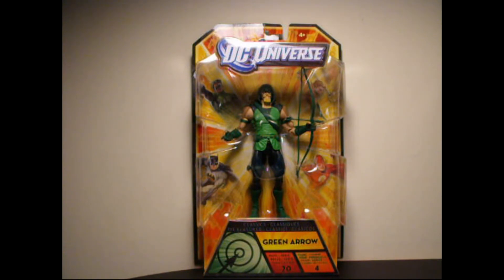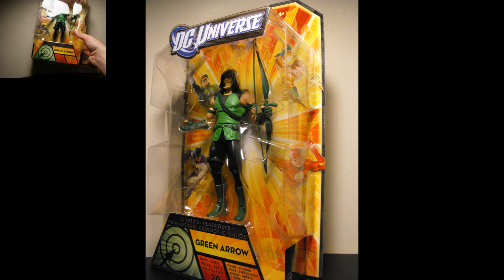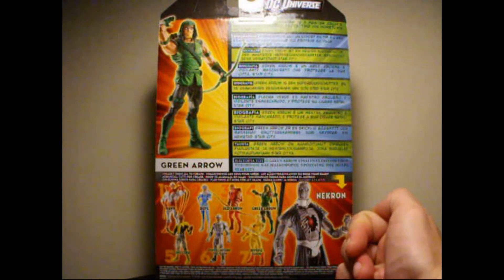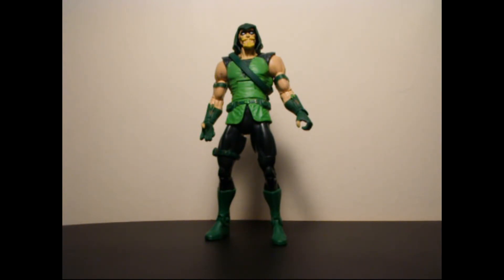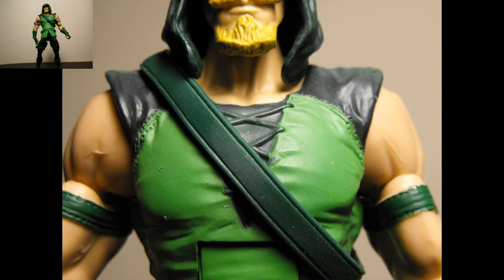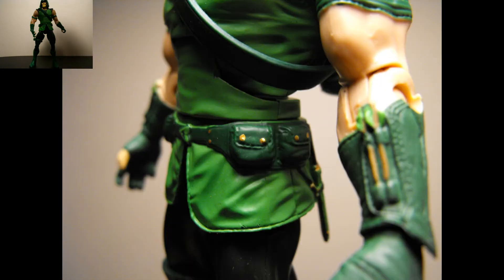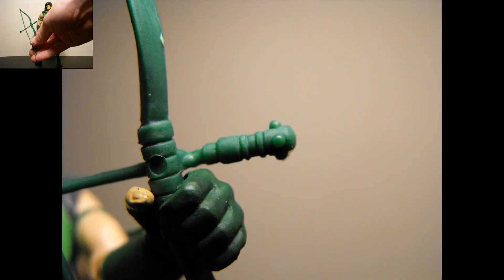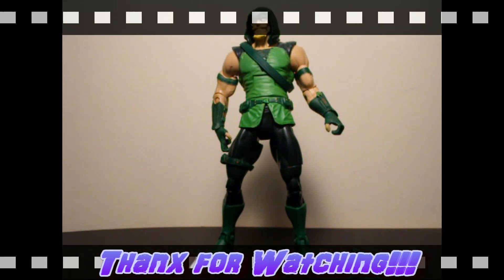DC Universe Classics: GREEN ARROW *Wave 20 Figure 4* ( Collect and Connect NEKRON)